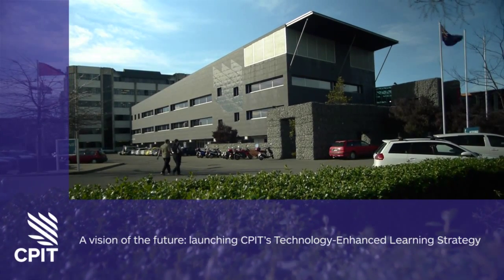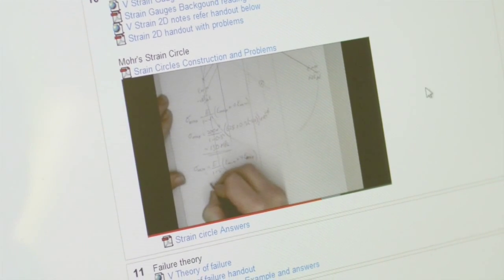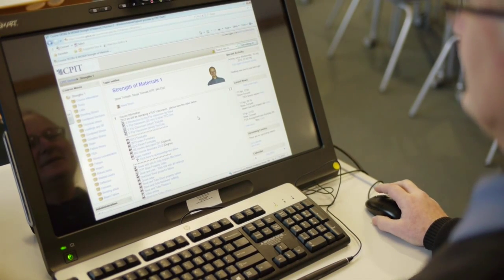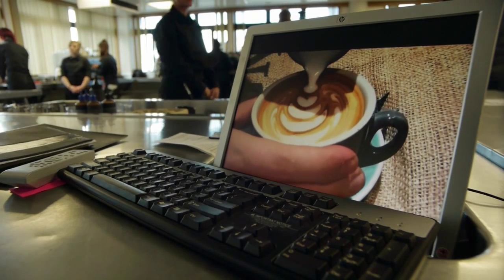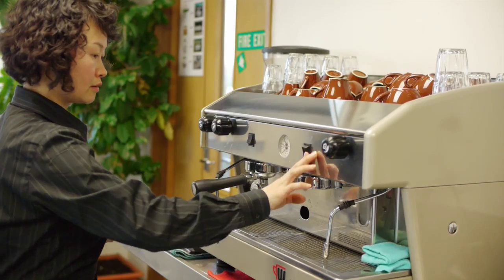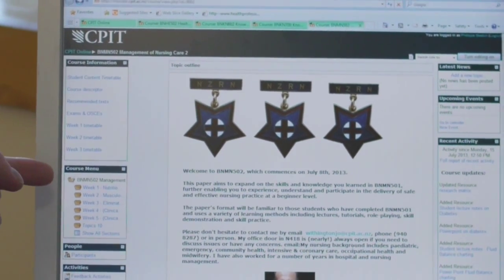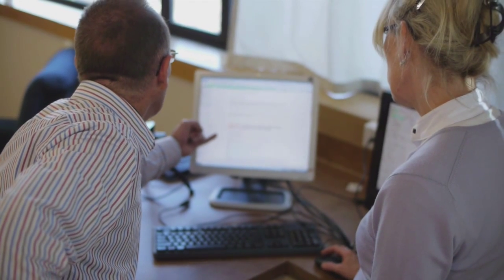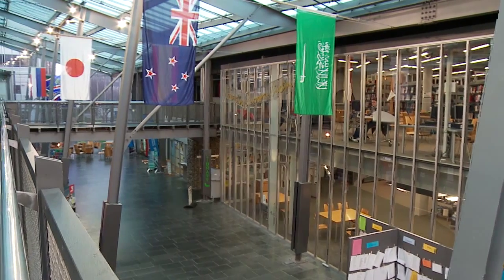Technology enhanced learning at CPIT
This video is produced by Evisionz.tv for Christchurch Polytechnic, CPIT to share how they are using Technology Enhanced learning in the classroom.

They provide a new context for learning and teaching. They will allow for flexibility and blended approaches to engage with students.